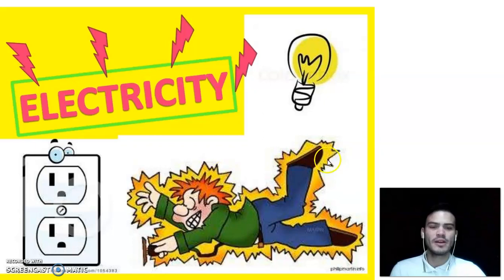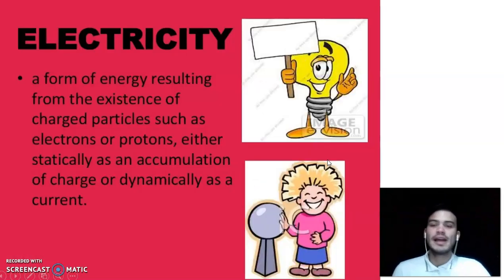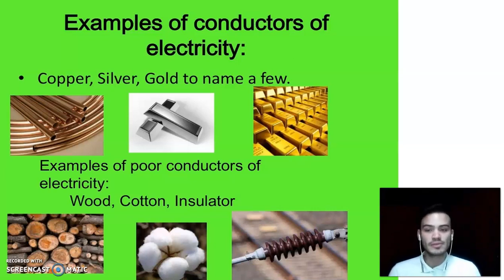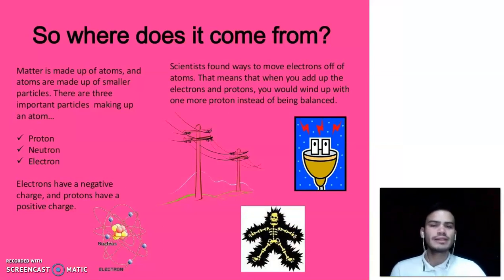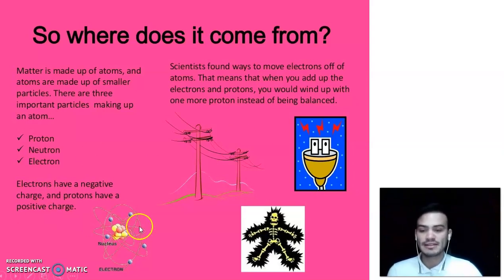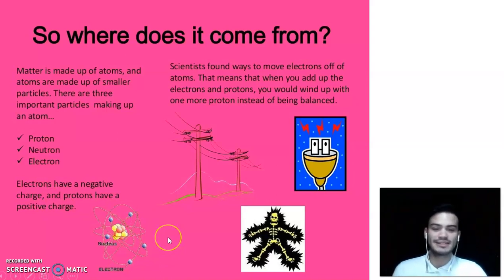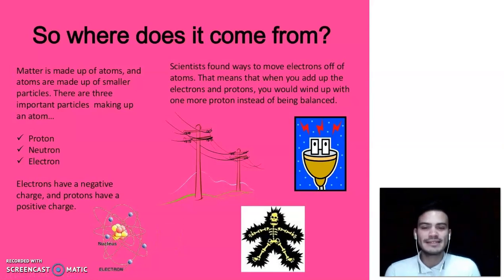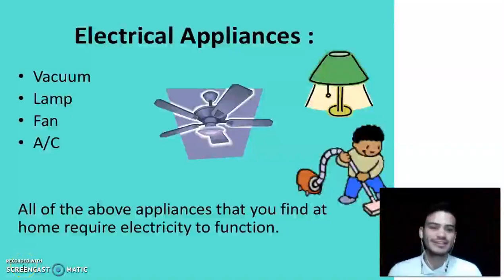Electricity 6th graders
Hello, dear kids.
I hope you are safe and doing well.
This video is about electricity and its applications, watch it, make questions if you have them, play the game, and take the quiz.

To make a bulb light by the correct connection of cables and the interrupter.

Best wishes,
Teacher Vincent.